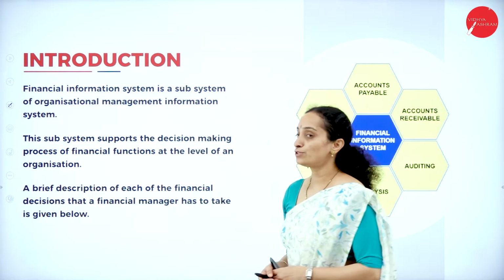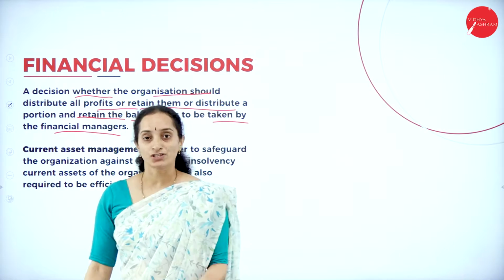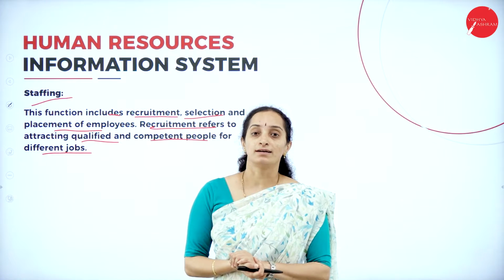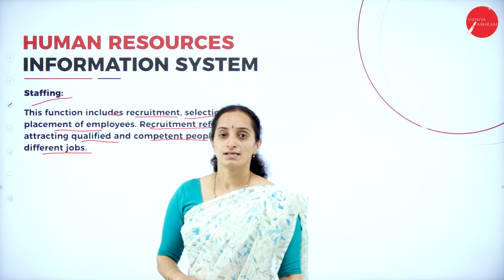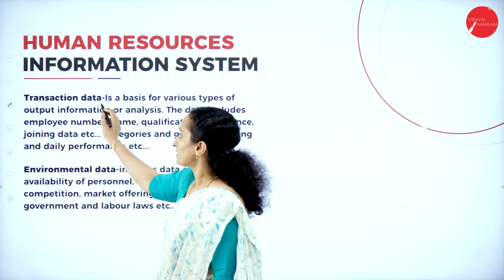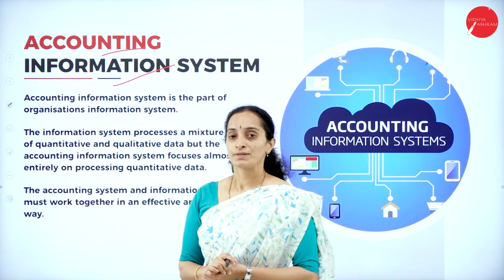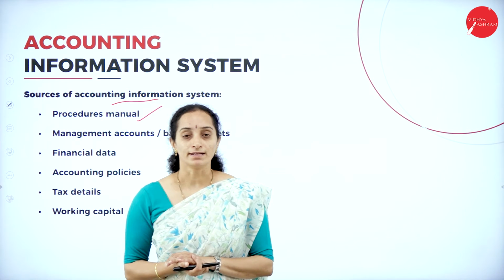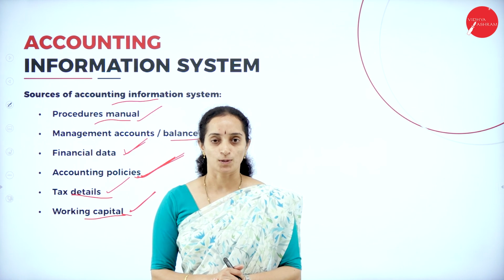DAY 07 | MANAGEMENT INFORMATION SYSTEM | III SEM | B.B.A | FINANCIAL INFORMATION SYSTEM | L2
Course : B.B.A
Semester : III SEM
Subject : MANAGEMENT INFORMATION SYSTEM
Chapter Name : FINANCIAL INFORMATION SYSTEM
Lecture : 2